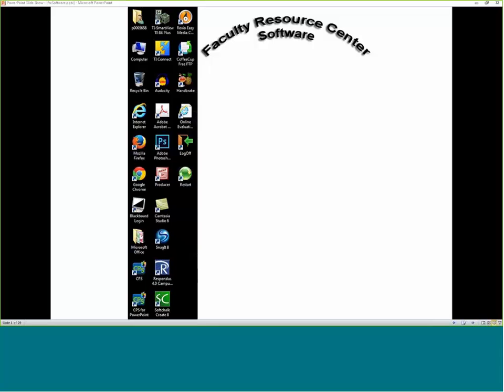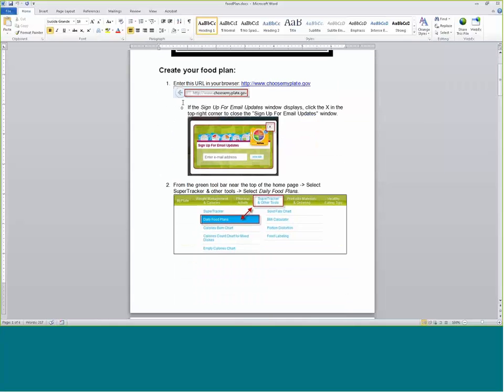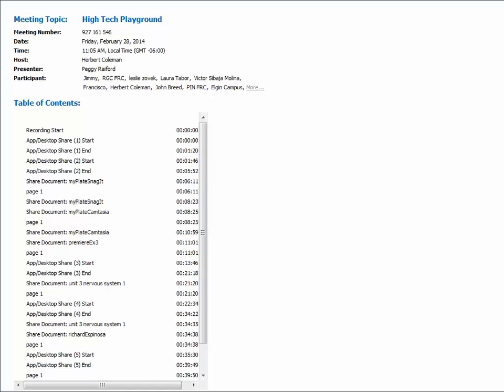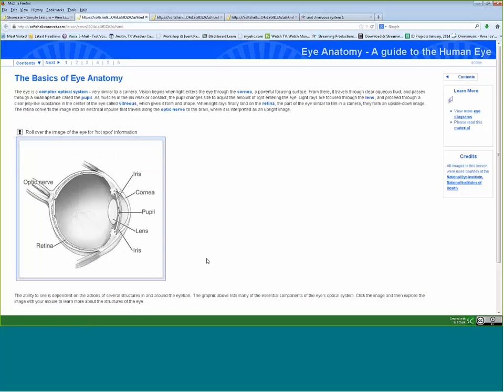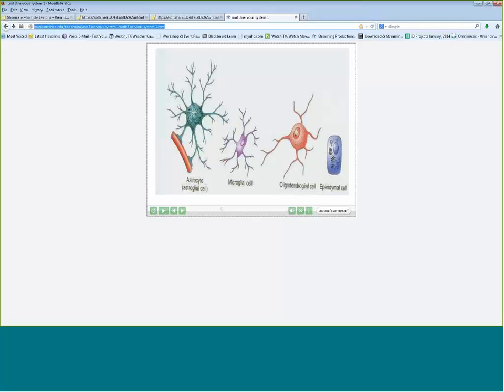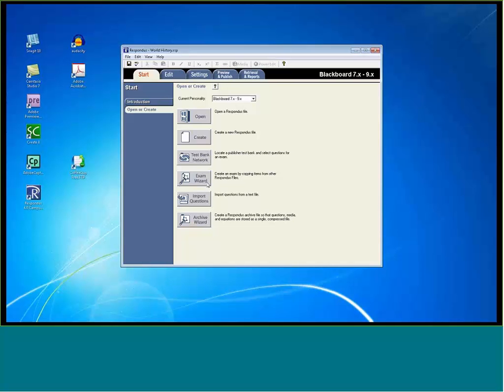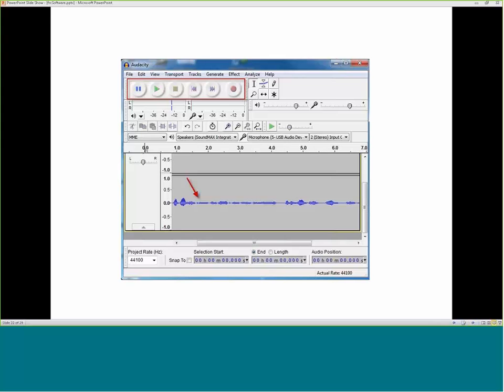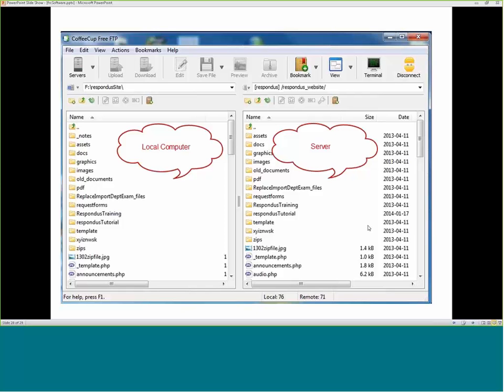FRC Software Presentation